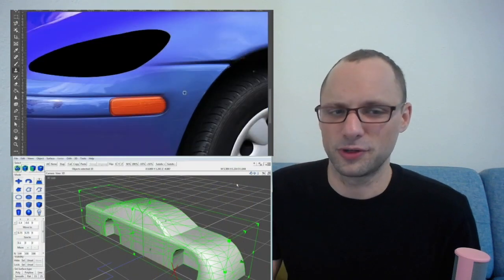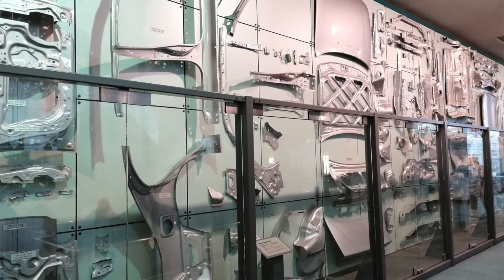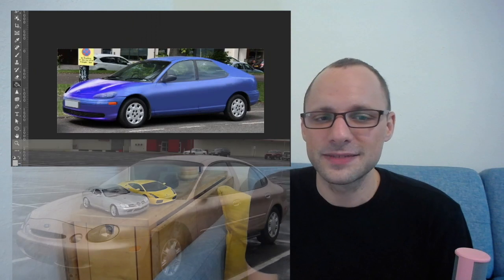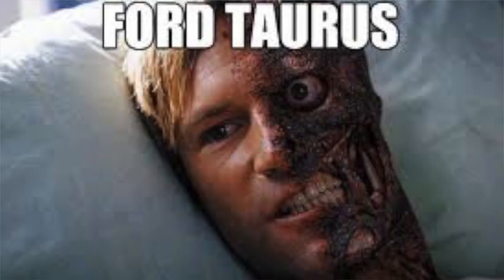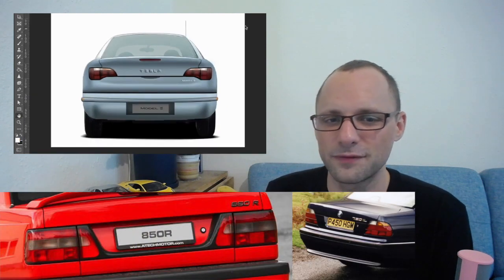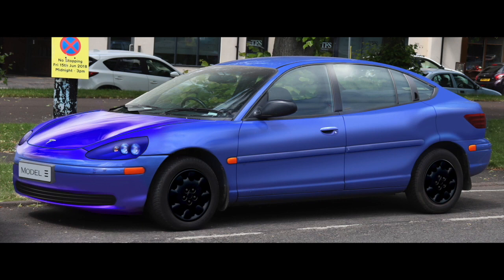What if Tesla Model 3 was designed in the 90s? | Electric Car Design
Join me for the Tesla Model 3 90s design *special edition*
BTW I'm Omer an Industrial & Graphic Designer.

In the next couple of minutes, I will reimagine how the Tesla Model 3 would have looked like if it debuted back in the 90s.
So let's jump into photoshop and have some fun with design.

In order to determine the conceptual appearance of the 90s Model 3, I’ll have to make some assumptions…
The major one will be the fact which I assume that the current model is an evolutionary design based on the 90s model.
So, I'll do a sort of - reverse engineering for the design of the current Model 3 in the style of a typical 90’s design.

I had a lot of fun designing this one and I'm very happy with the results!

Title: This Feeling by Atch